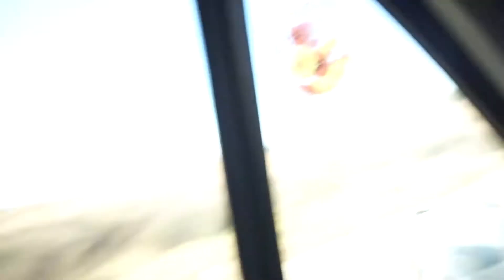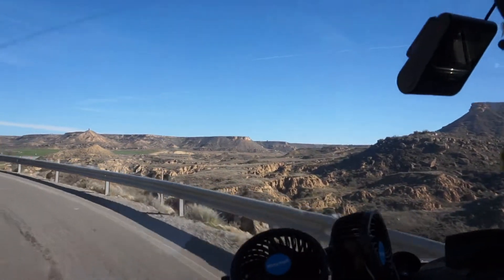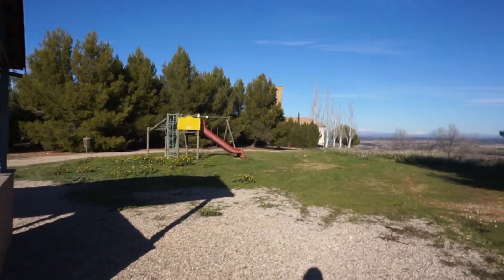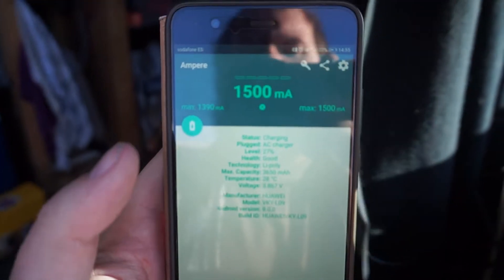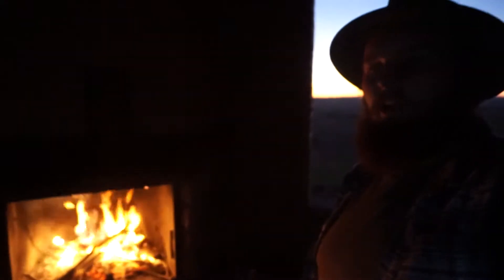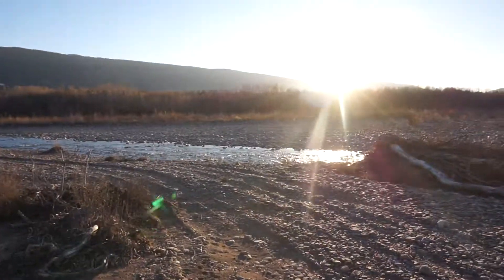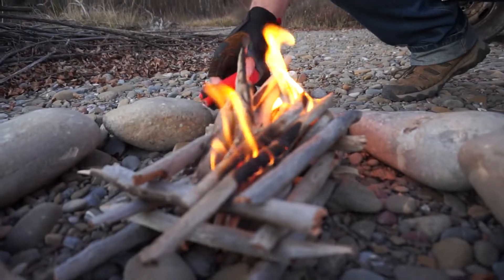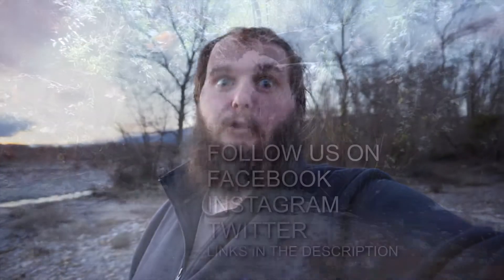We Set Fire To Things | Europe Vlog #20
Continuing on our journey across Spain, still lingering around Zaragoza. We find a few stunning places, and also start farting out some of our NEW SERIES VIDEOS!